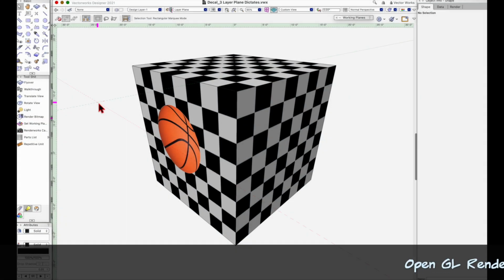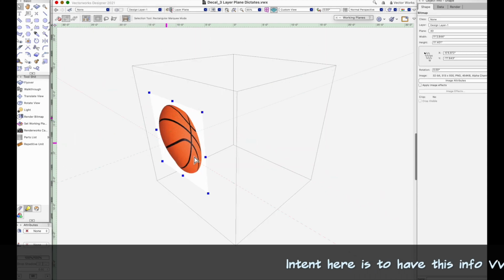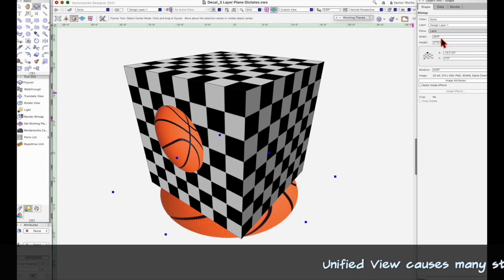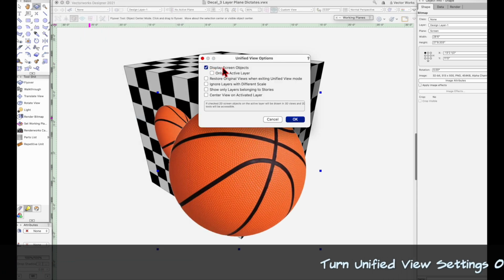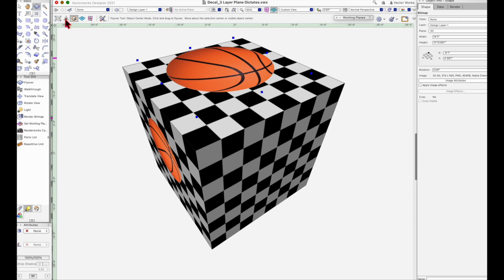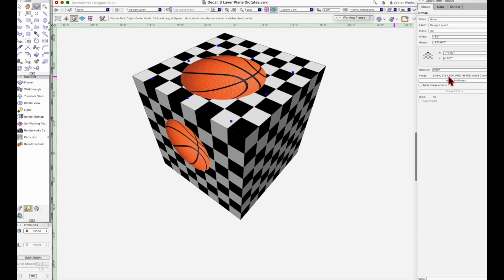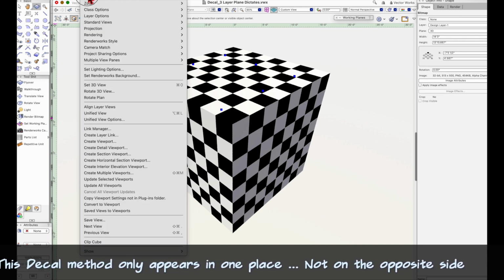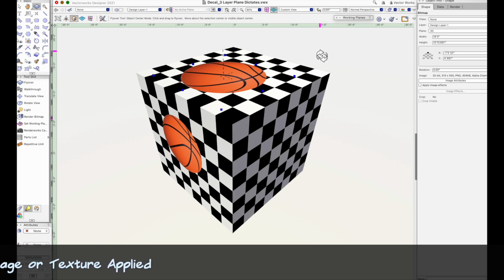Decal #3 Bitmap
That’s How I drew it … VectorWorks

Decal #3 Bitmap Dictates in VectorWorks Description
To create a Decal that is easy to position and edit, drag and drop a bitmap PNG. The image and shape can be anything as the PNG Alpha Channel will dictate the Decal.
There are often many different ways to draw in VectorWorks,
¿ This example ? That’s How I drew it …

For more information on issues with the Decal component of a Texture vs this method - Forum Thread